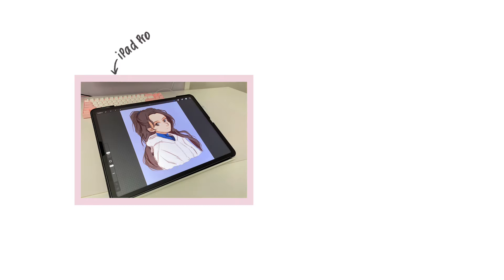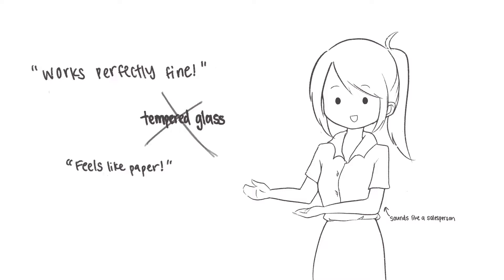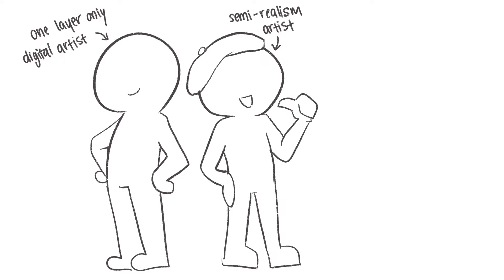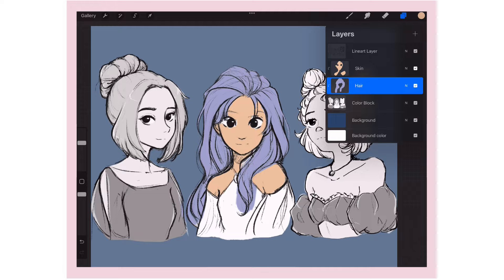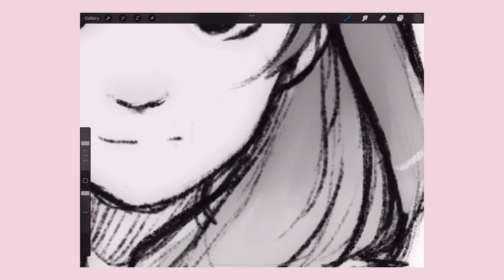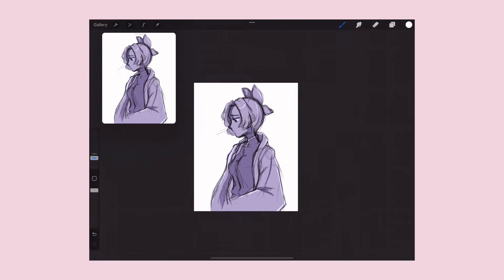10 Digital Art Tips for Beginners (using Procreate!)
(turn on captions/subtitles because idk how to speak properly)

I'll be reading and replying to every question you have, so please ask away in the comments section!

alicie

TIMESTAMPS:
0:42 #1 Equipment and Tools I use
1:15 #2 Canvas Size
1:48 #3 Shortcuts
2:52 #4 Layers
4:40 #5 Zooming In
5:28 #6 Inspiration Board
6:20 #7 Practice
8:06 #9 Art Communities and Groups
9:14 #10 Be your own fan